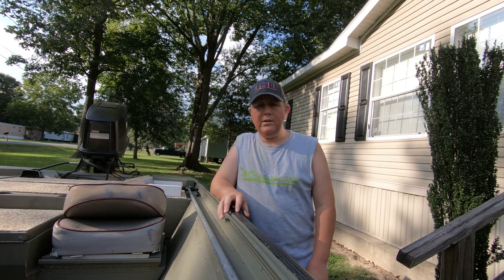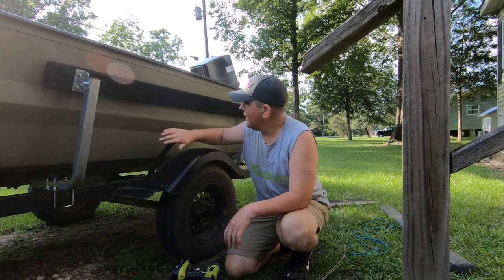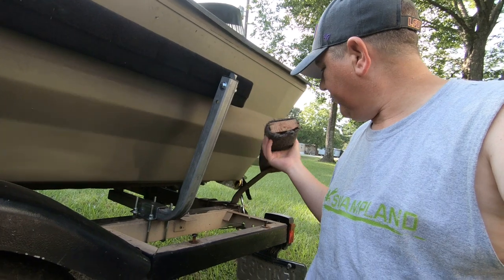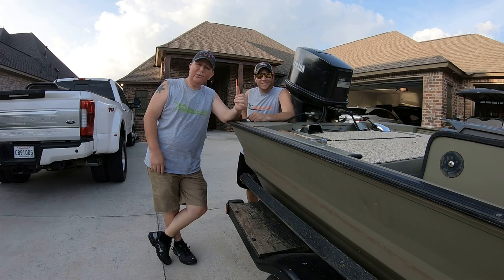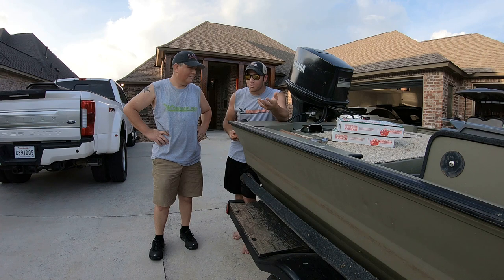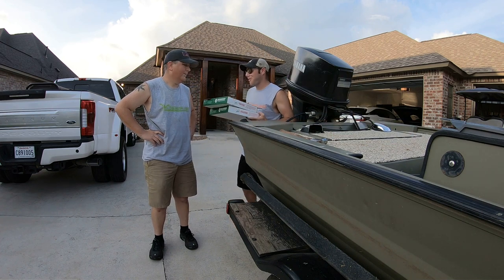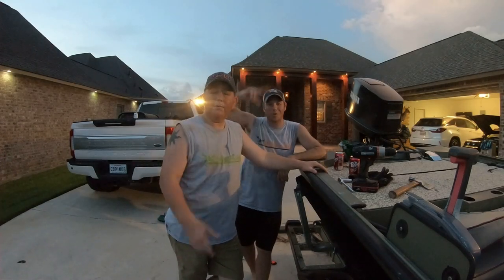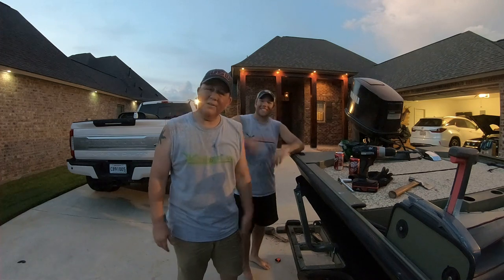Fixing the boat trailer! new guides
In this video we install boat guide-ons from Cabelas